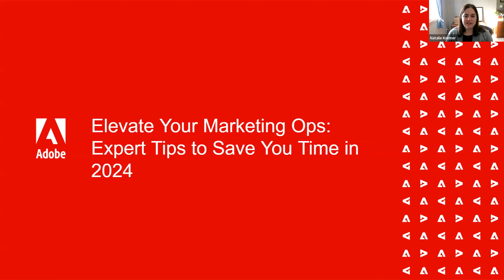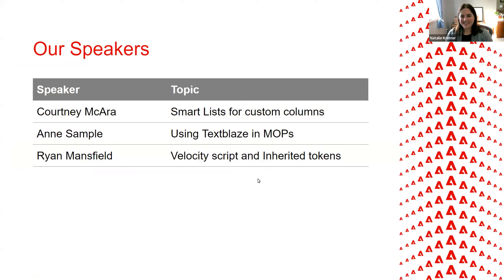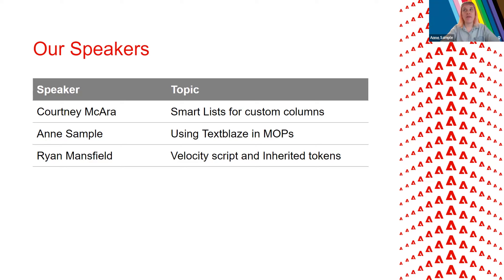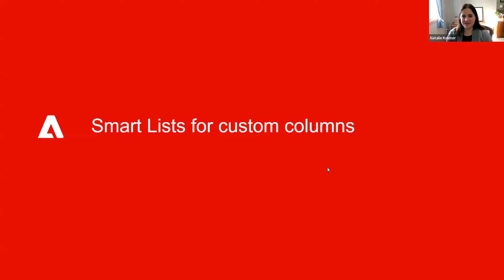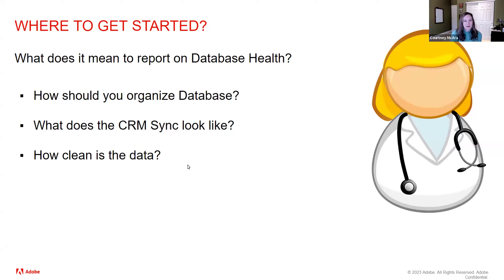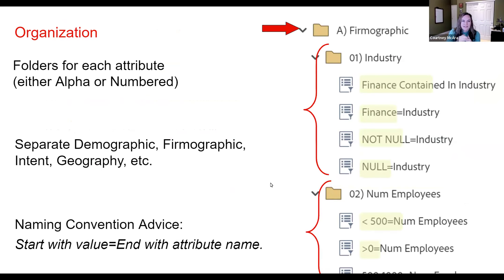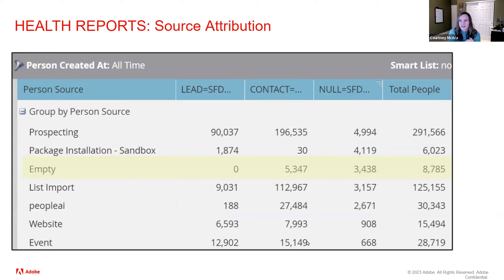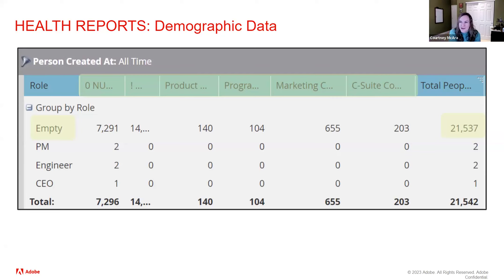Elevate Your Marketing Ops: Expert Tips to Save You Time in 2024 (Part 1)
Are you ready to learn some expert tips that will help you elevate your marketing operations in 2024? Join us on Wednesday, January 17 at 11 am CT/12 pm ET for our first Marketo User Group of 2024! This is just part one of what will be an amazing series to kick off the new year!

Check out the experts that will be joining us and their topics:

Smart Lists for Custom Columns
Courtney McAra, Consultant, Mustang MarTech

Logging into a new instance of Marketo for the first time can be daunting.  You need to quickly and thoroughly understand the nuances of your database and be able to speak eloquently about various cohorts.  I'll share the Marketo Reports and Custom Columns I believe are the best tools to help you build a "State of the Union" presentation of database health.

Naming Conventions for Images/Assets
Evan Kubitschek, Founder, Principal Consultant, Revenue Ronin

Do you have that recurring nightmare of losing track of that one image in a maze of files, desperately searching for the perfect asset? Fear not, I'll show you how to avoid getting lost in a mess of underscores, dashes, and cryptic file names and create naming conventions that even marketers can love."

Move past sticky notes on your desktop!
Anne Sample, MOPs Specialist III, F5

Be faster and more consistent by using browser tools to solve some of the most annoying Marketo missing features with Textblaze!

Velocity script and Inherited tokens
Ryan Mansfield, Marketing Automation Manager, Fathom

Utilizing Velocity Script to enhance your inherited token game! Covering how to get the current year and date in high-level tokens and how you can make a timer/countdown with just a few lines of code.